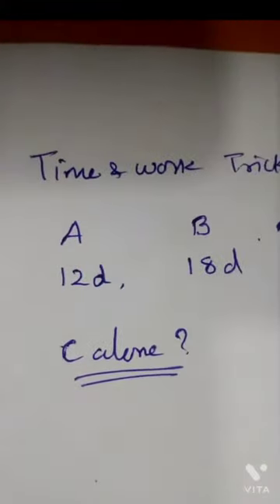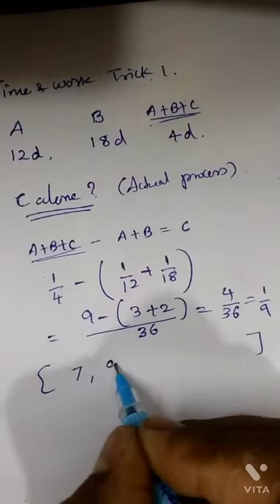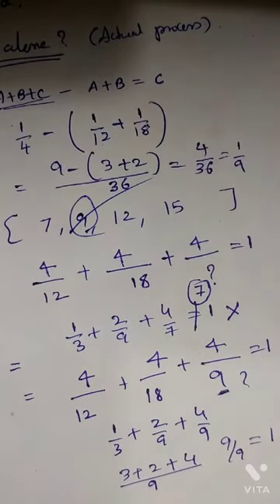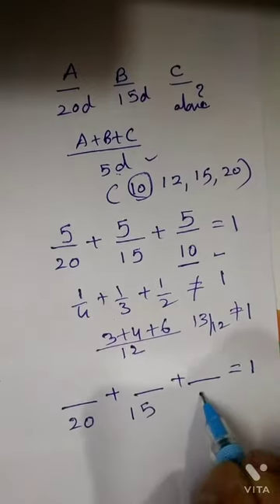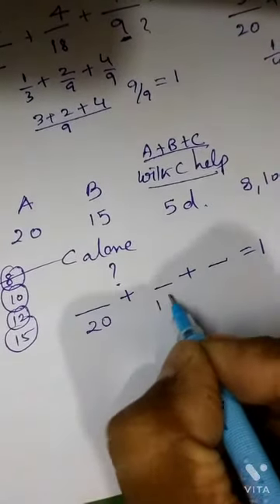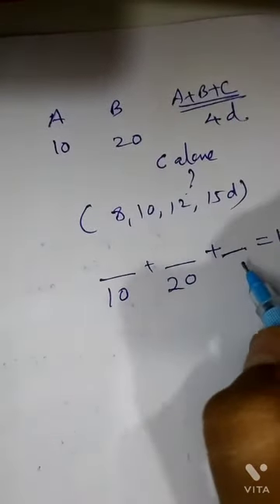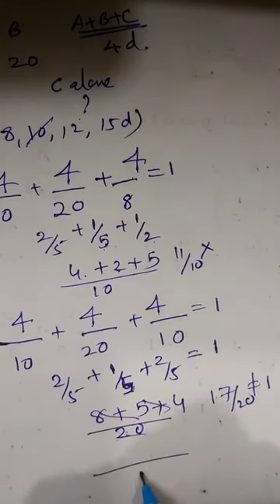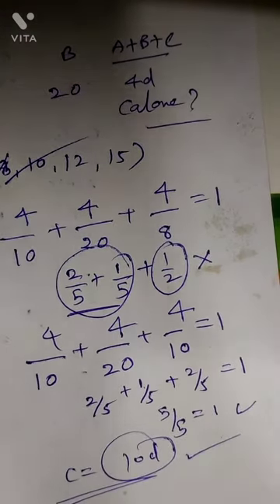TIME and WORK TRICKS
TRICK 1 For Placement